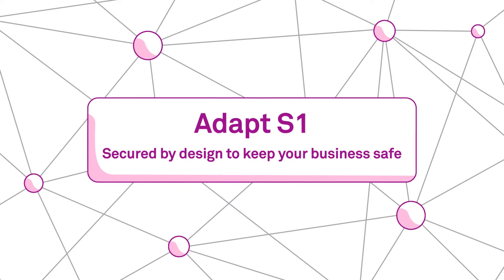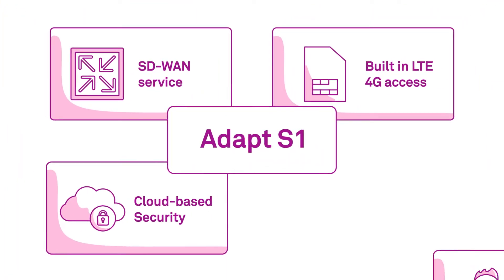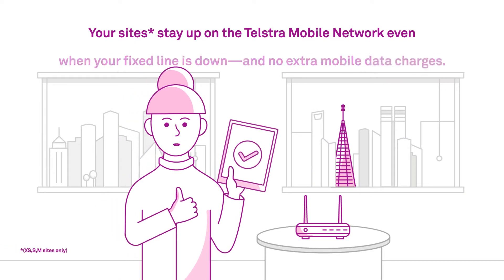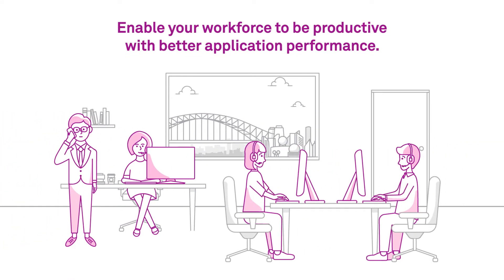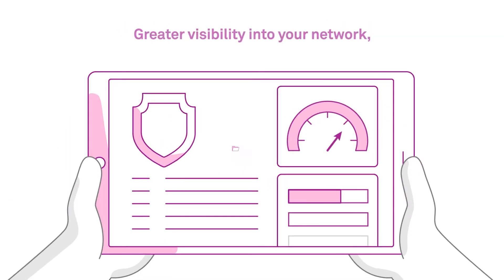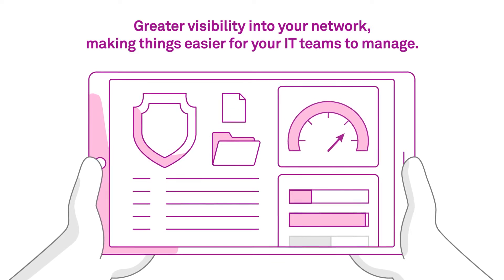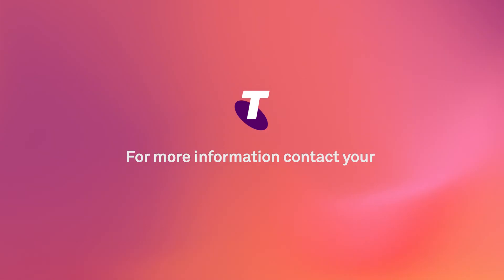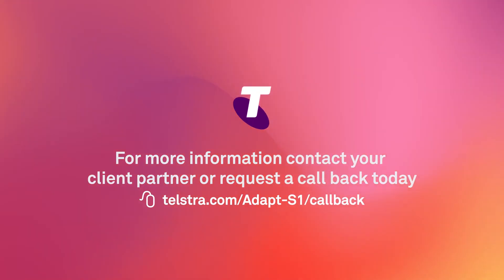Adapt S1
Combining Software-Defined Wide Area Networking (SD-WAN) and network security into a single cloud-based offering, Adapt S1 is a modern and secure software-defined network architecture to protect against the latest threats and to provide more agility to the business. With cloud-based security at the forefront, Adapt S1 provides secure access to applications regardless of where staff are working, as long as they have internet connectivity to reach the corporate network.